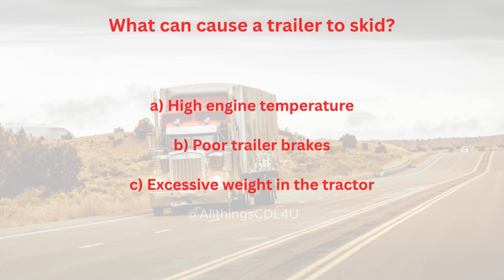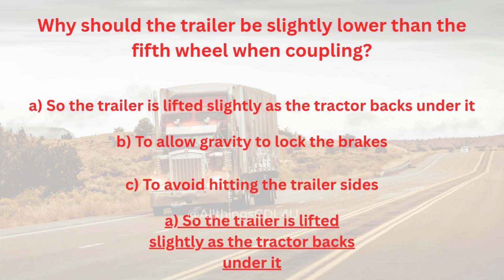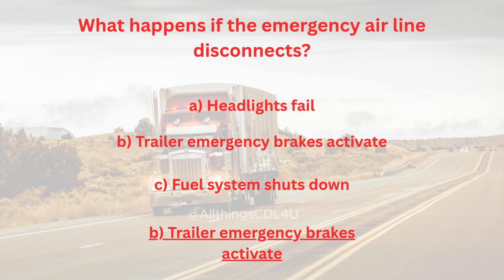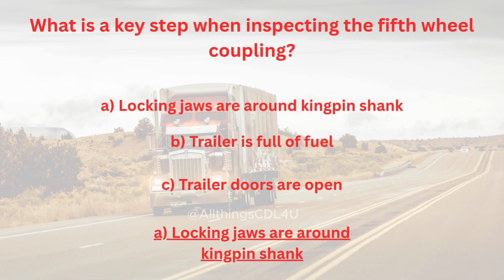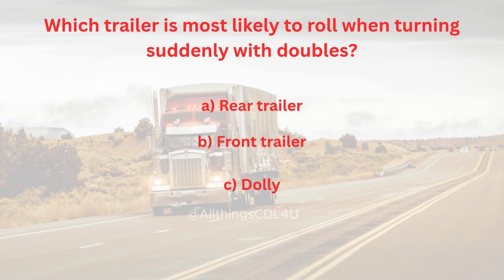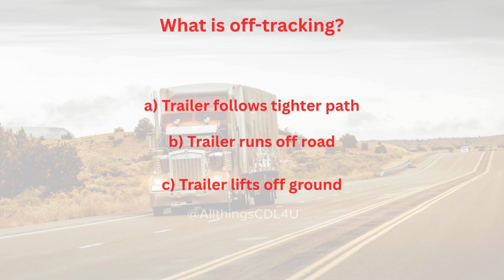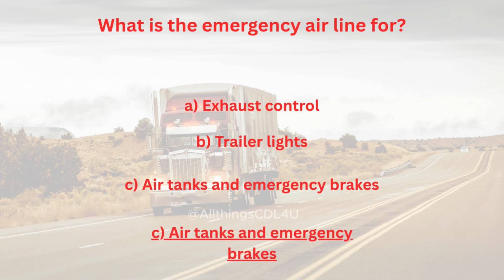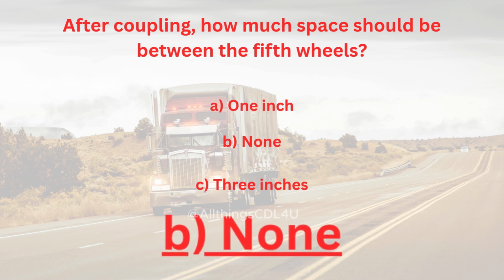CDL Combination Vehicle Quiz (Updated 2026)